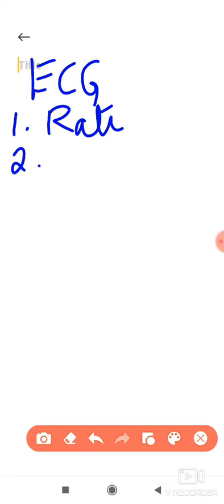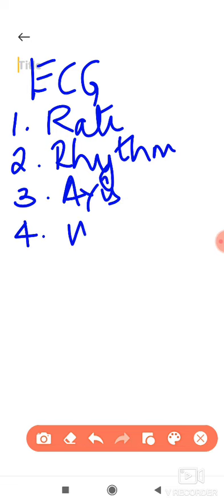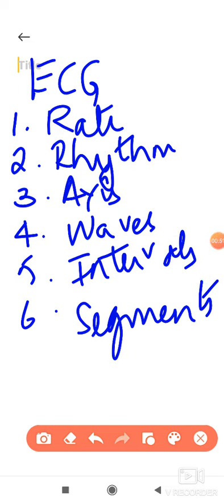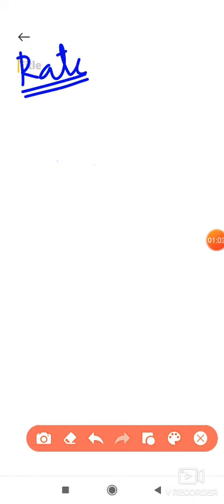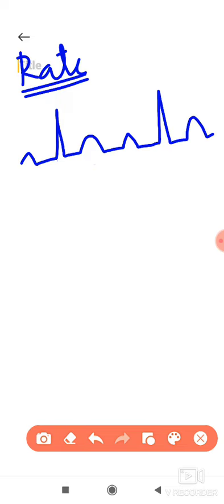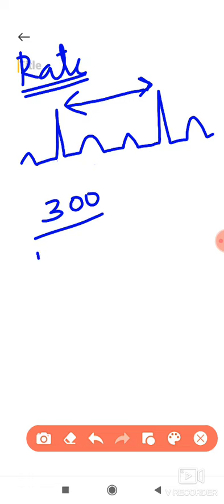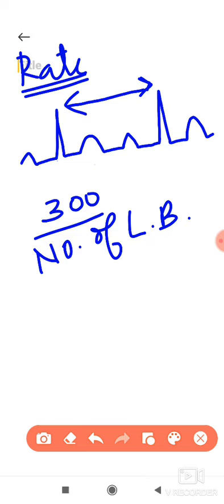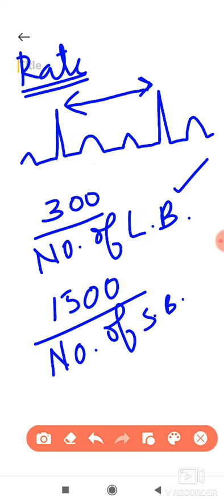Reading ECG stepwise - Step 1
Welcome to Medical Monks
Do like our page on Facebook to support us!

In this video I have discussed about steps in reading an ECG/EKG for beginners. It will be useful for Medical students, Paramedics and for working physicians.